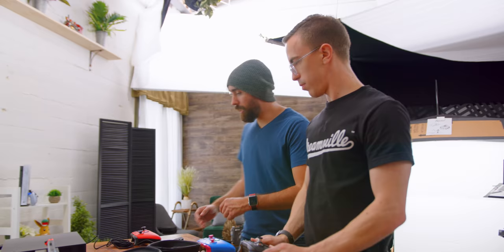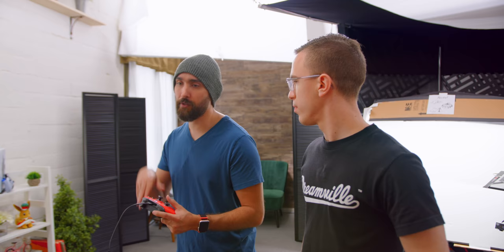The BEST Game Controller 🎮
From Switch to PS4 to Xbox we've got the best pro controllers out right now.

Razer Turret Keyboard & Mouse for Xbox One and PC on Amazon